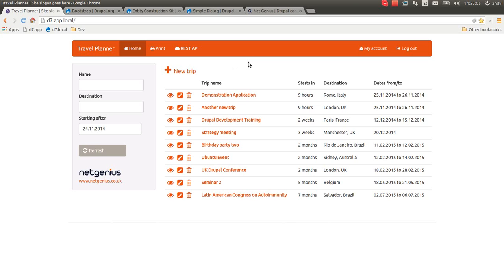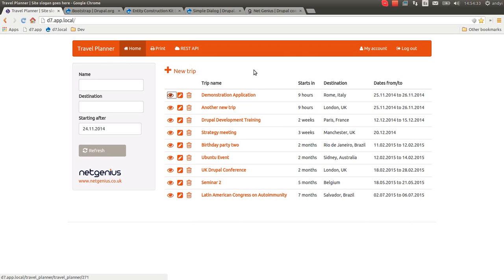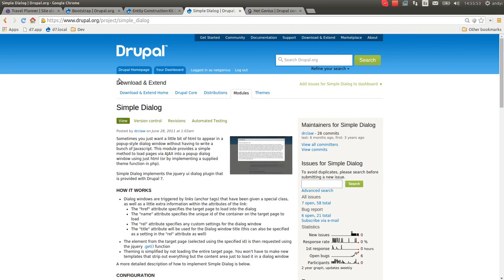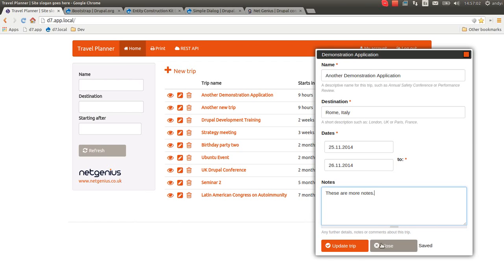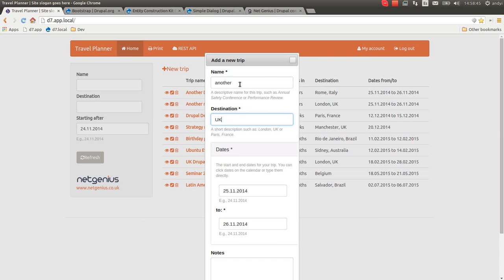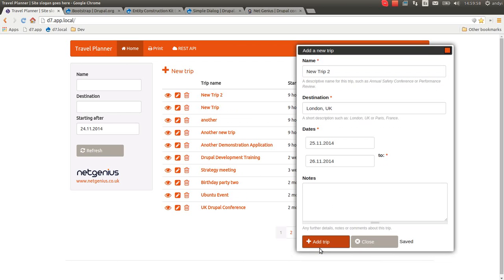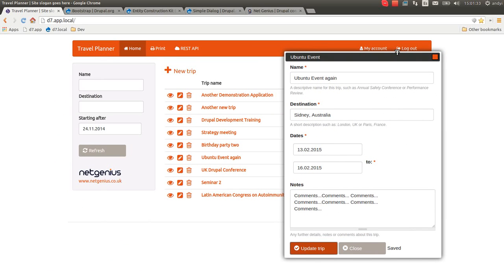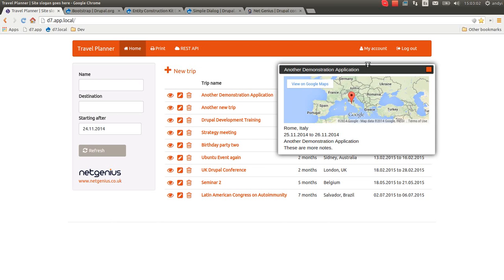Drupal web application example: Travel Planner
Demonstration of a simple single-page web application built using Drupal 7 with Views, Entity Construction Kit and Simple Dialog modules, plus a custom module to provide extended AJAX-based editing.